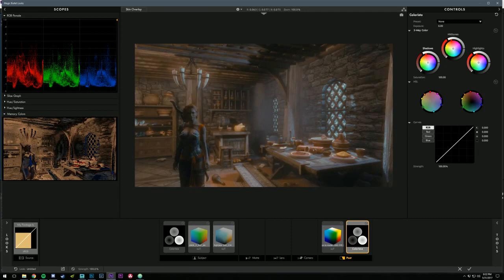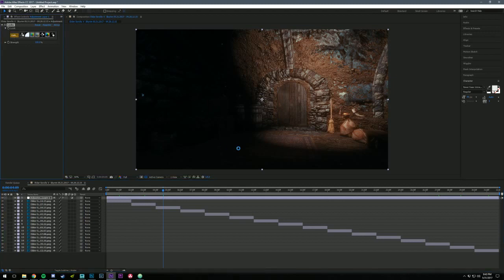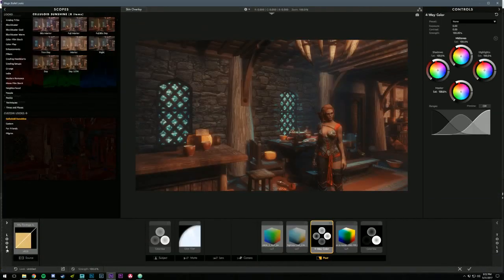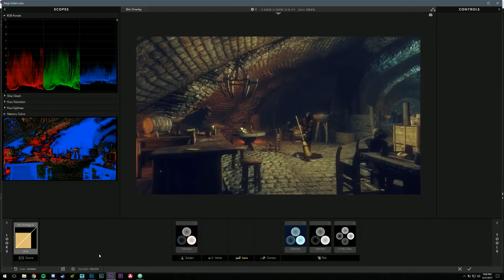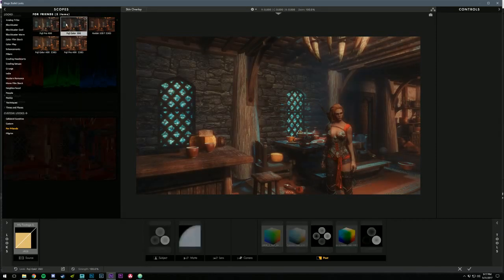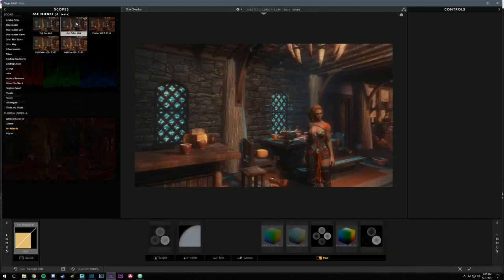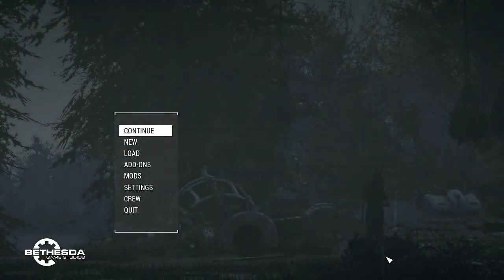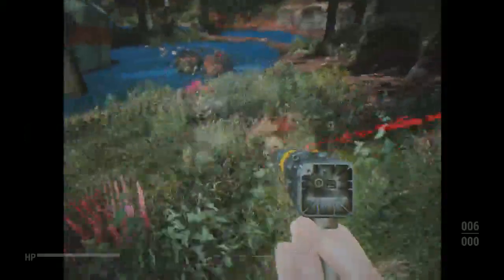LUT Creation for Oldrim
Just making some LUTs for a friend's ENB. (Sorry for the low res. Bandwidth issues)